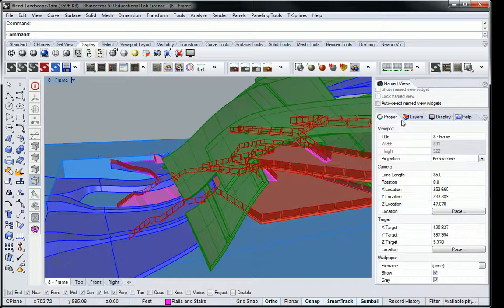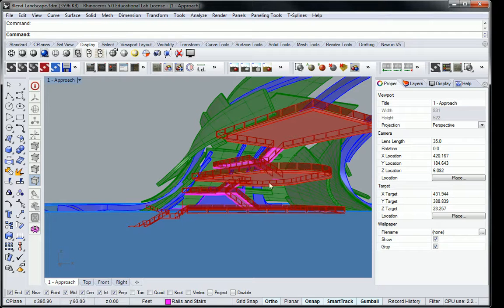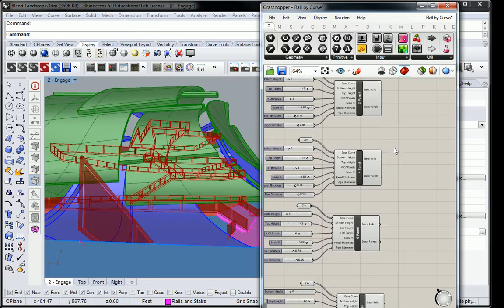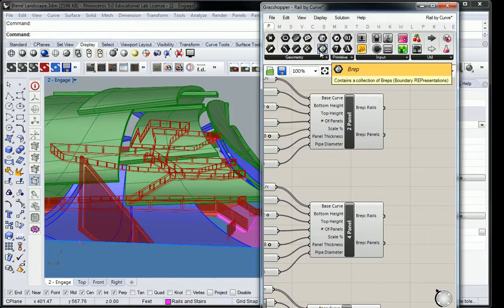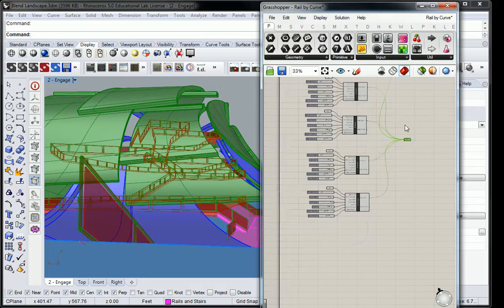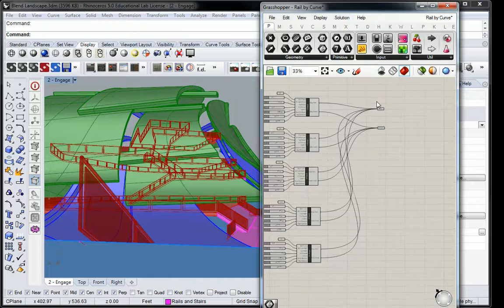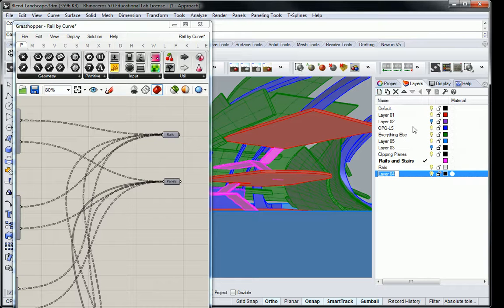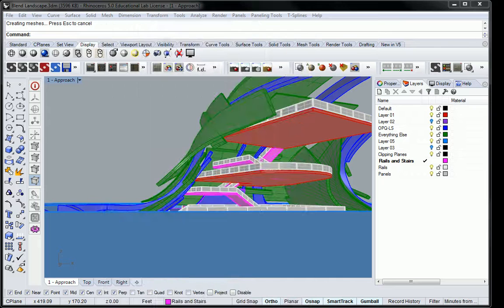90 - Rhino Grasshopper - Baking Multiple Elements at Once with Ease and Setting Prelimary Cam